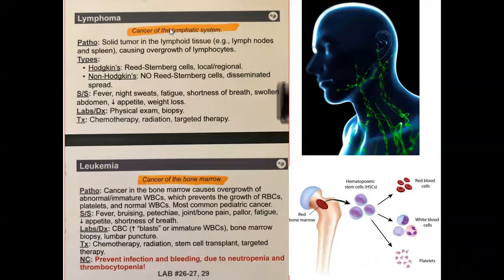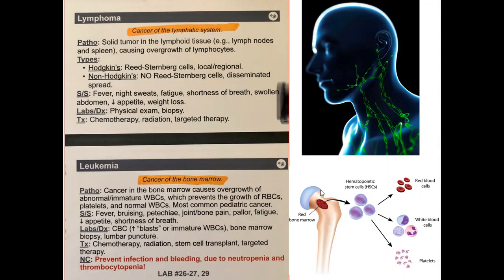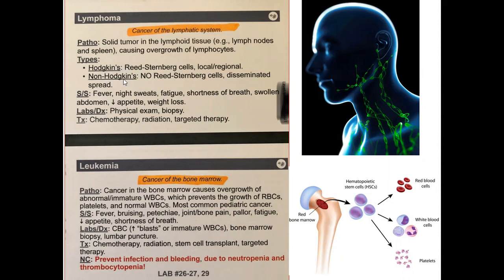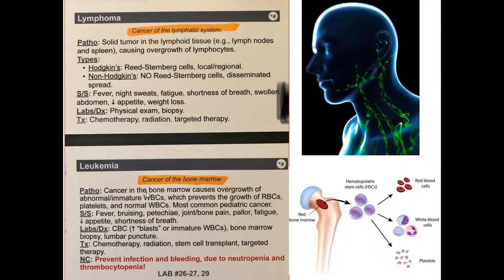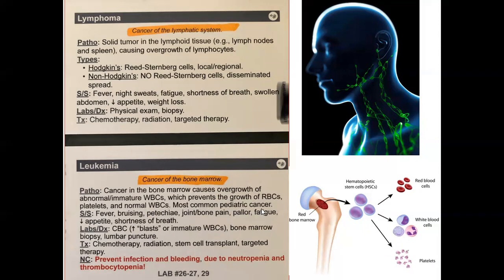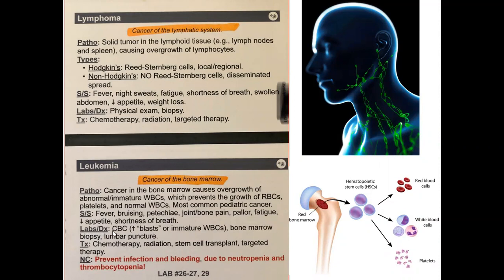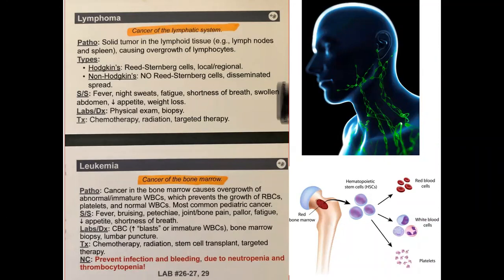Pediatric Oncology Lakemia VS Lymphoma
How One Mom Saves Her Daughter from Cancer
 Pediatric Oncology Battle!
Pediatric Oncology Battle
In this video, we are going to compare pediatric oncology leukaemia vs lymphoma.

leukaemia is an uncommon congenital disorder caused by the accumulation of lymphocytes in the spleen or mediastinum. lymphoma is a cancerous tumour that originates from lymphocytes.
In this video, we are going to compare and contrast pediatric oncology leukaemia and lymphoma.

 pediatric oncology leukaemia is a common childhood cancer that is treated with radiation therapy and/or surgery. lymphoma is a type of cancer that is caused by the overgrowth of cells in the lymphatic system.

In this video, we will discuss the similarities and differences between pediatric oncology leukaemia and lymphoma. We will also discuss the treatments that are available for both diseases.
In this video, we are going to compare pediatric oncology leukaemia (a cancer of the lymph nodes) to lymphoma. We will discuss the differences between the two conditions, and give you a better understanding of the treatments for each.

If you are looking for information about pediatric oncology leukaemia or lymphoma, this video is for you. We will discuss the symptoms and differences between the two conditions, and recommend the best treatment for each.